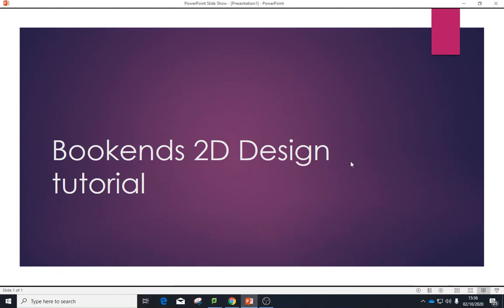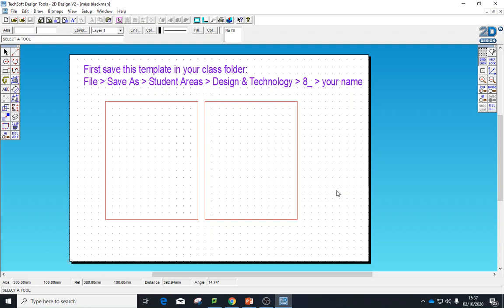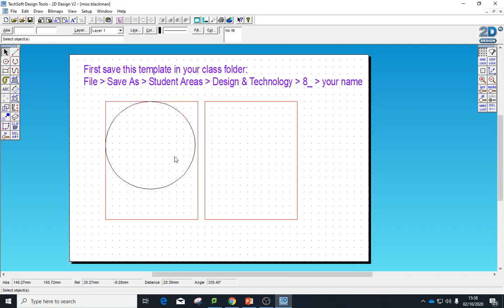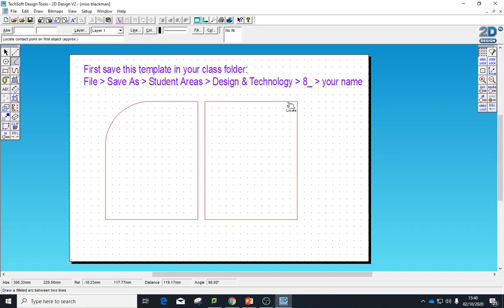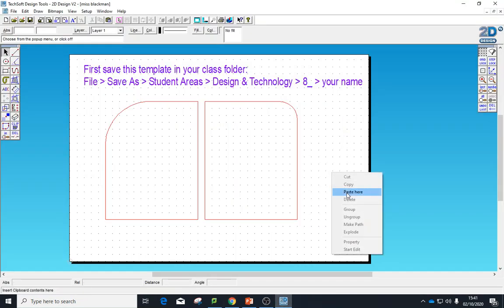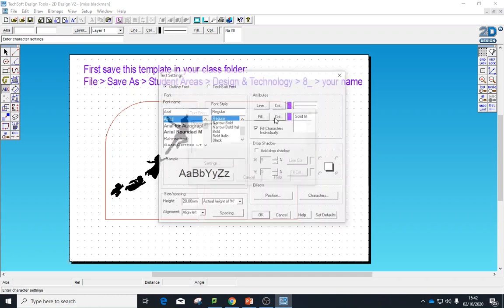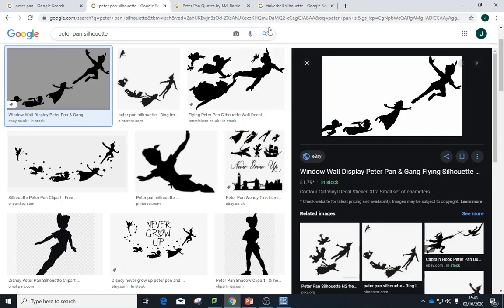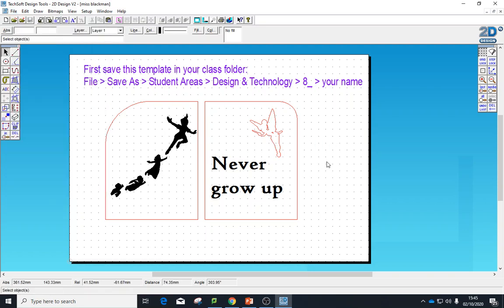Year 8 2D Design Bookends Tutorial